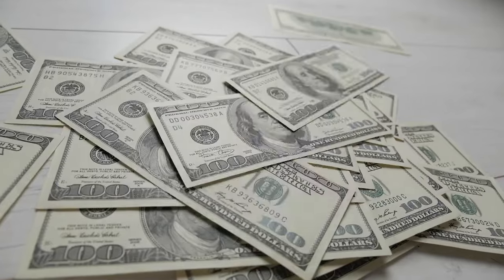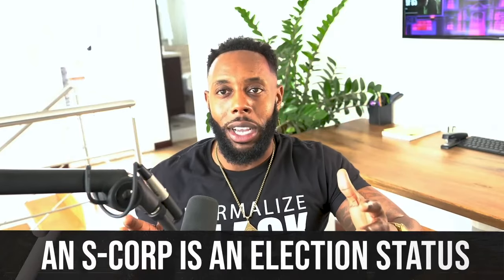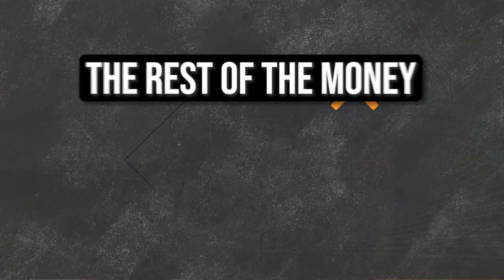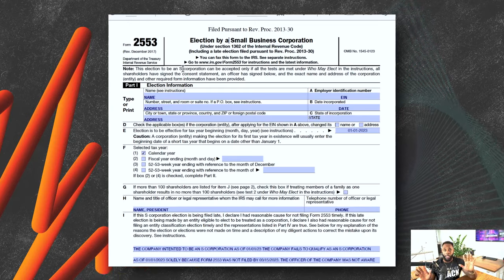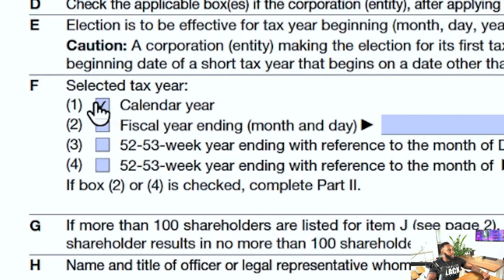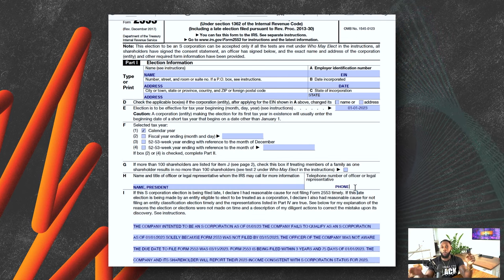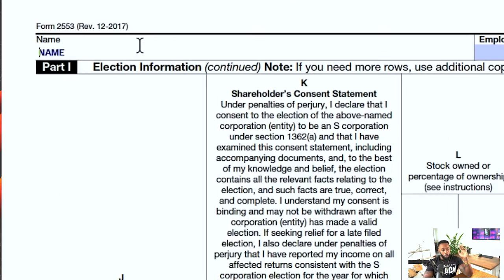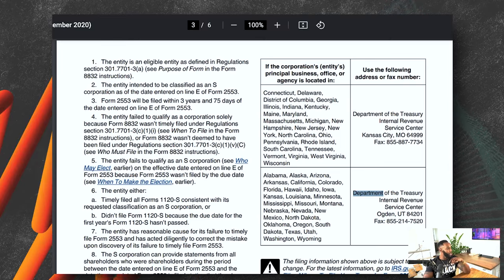LLC Owners: You’re Losing $10K+ in Taxes Every Year (Fix It Now!)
Finally, The Step-By-Step Blueprint To Build Tax-Free Wealth So You Can Reach Financial Freedom FASTER

Certified CPA Carter Cofield is here today with probably our best episode yet of Tax-Free Living! Figuring out how to change your LLC to an S-Corp is such a hotly requested topic, that we decided to make a STEP-BY-STEP walk-through! Carter breaks out the official documents themselves and goes over everything you'll need to do to not only switch over, but save THOUSANDS in taxes at the same time!

Chapters
00:00 Introduction to upgrading LLC to S corporation
01:19 When to upgrade LLC to S corporation
02:20 Why upgrade to S corporation saves taxes
03:46 Self-employment tax savings explained
04:55 Filling out IRS Form 2553 walkthrough
06:34 Important IRS deadlines and election rules
08:46 Signature requirements and form submission
10:56 Summary and encouragement to DIY upgrade